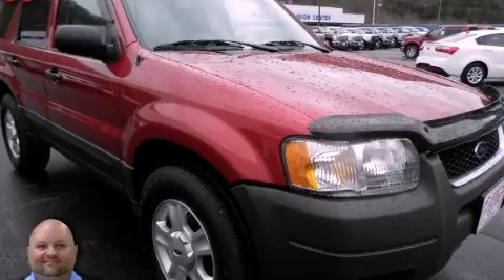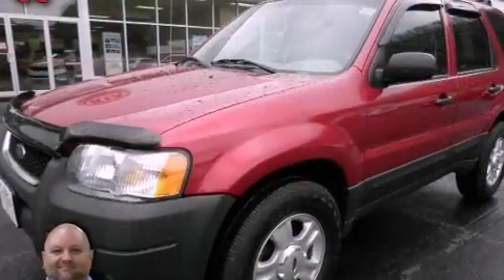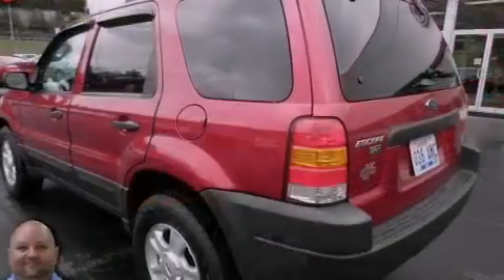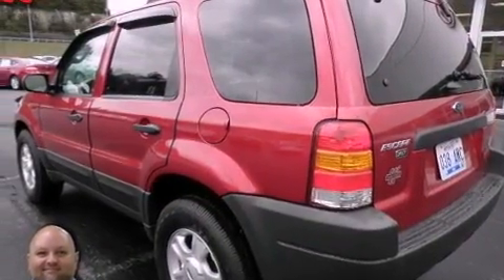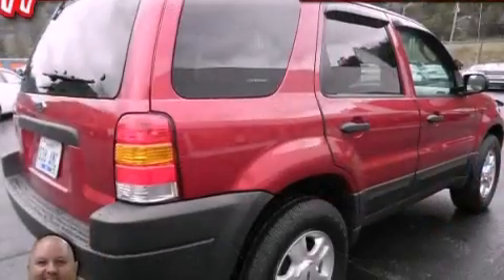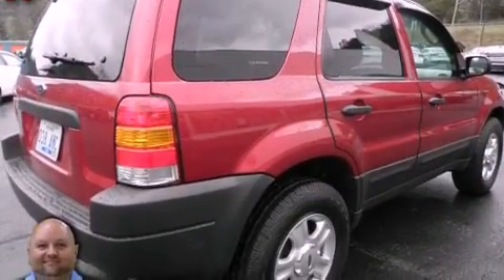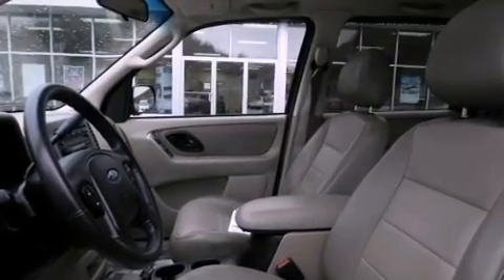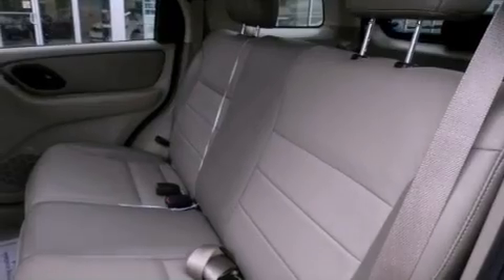Preowned 2004 Ford Escape Pikeville KY 41501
Year : 2004
 Make : Ford
 Model : Escape
 Engine : 6 Cylinder, 3.0L, 201.0 Horsepower
 Trans . : 4-speed automatic transmission w/OD
 Exterior : Red
 Miles : 74,191
 Interior : Tan Leather